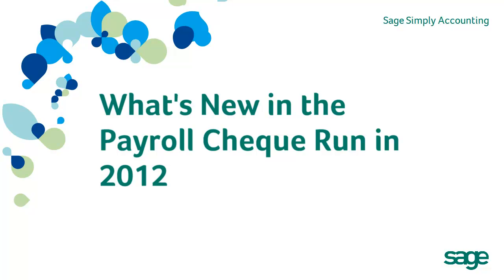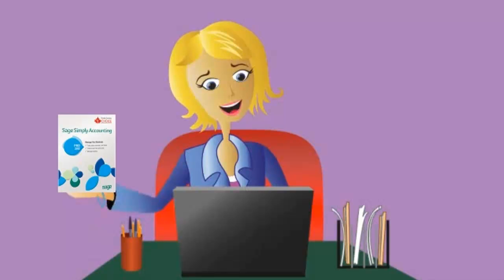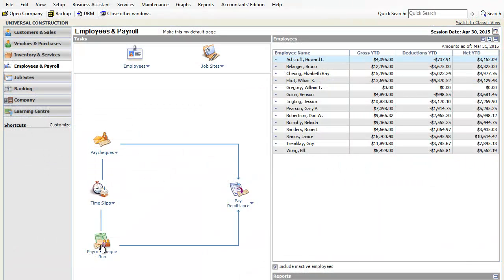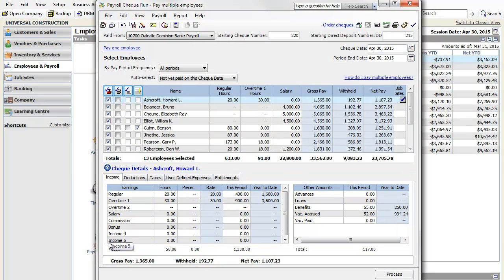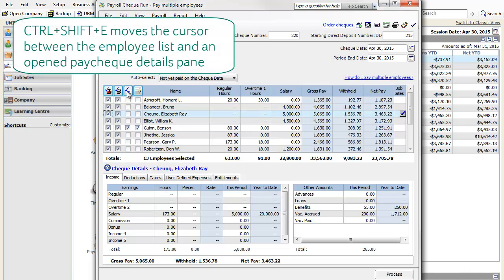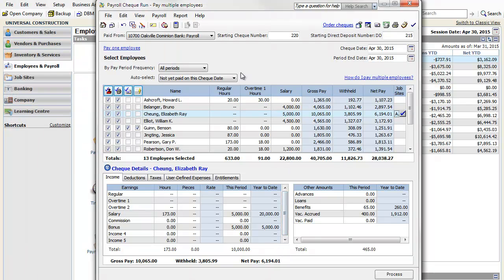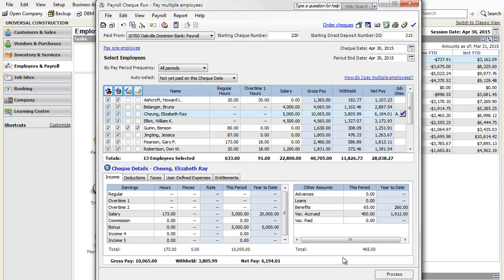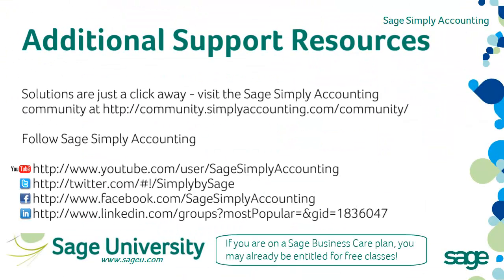Sage Simply Accounting 2012 payroll cheque run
Sage Simply Accounting 2012's updated payroll cheque run feature.